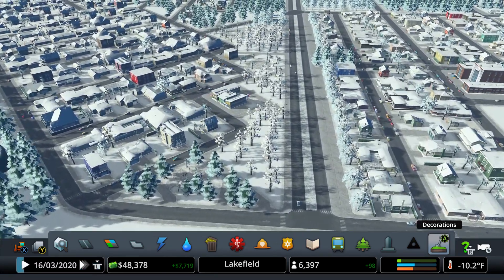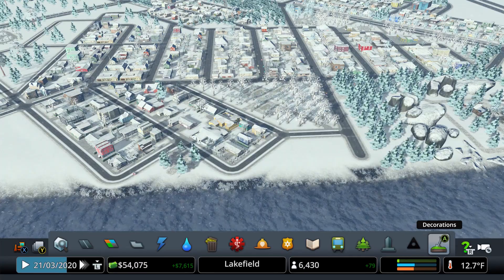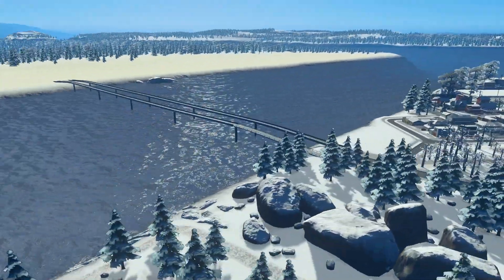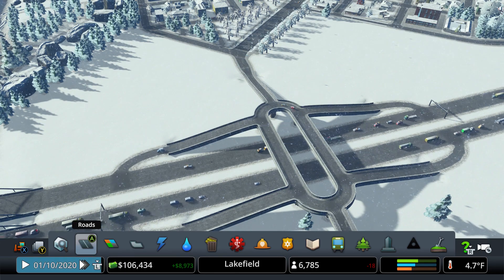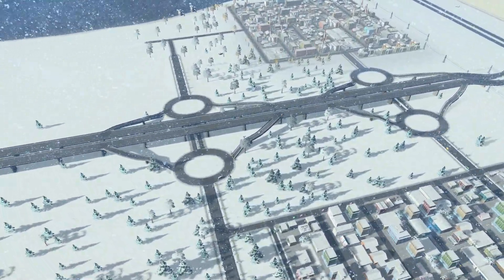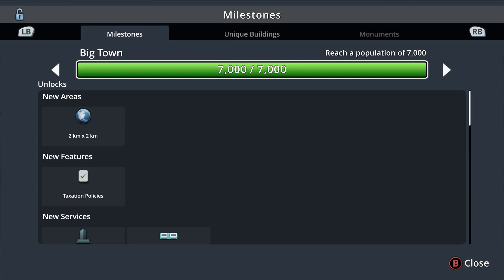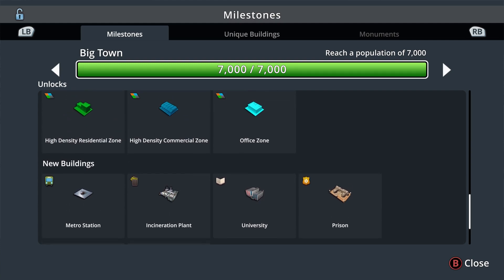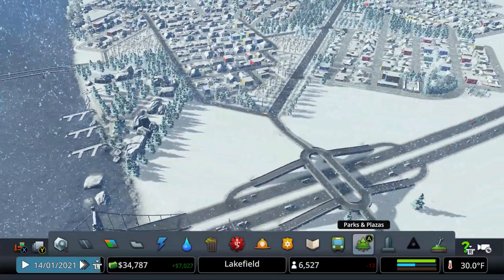Cities Skylines Snowfall | XBOX - PS4 | EP.5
Welcome! This episode is HUGE! Here we build a Massive interchange/traffic management upgrade, we build our first University, add Garbage Incinerators, and more commercial and residential!
Hello my name is GraveCinder and I play Cities Skylines for Console(Xbox One/PS4). I do live commentary, how to videos, tips/tricks, and tutorials for this amazing game!
Please SUBSCRIBE to my channel to get updates on your news feed when new videos come out, like the video to help it be spread to others, and comment with suggestions/tips!

- GraveCinder -
CREDITS:
Intro and Outro from Panzoid by Agar_ZeRTy

Time Lapse Music and Other Music by Various Creators from FreeSound.org

Custom Thumbnails created with Canva.com